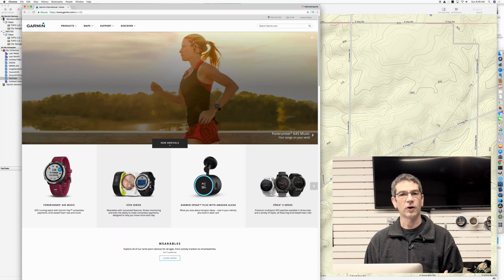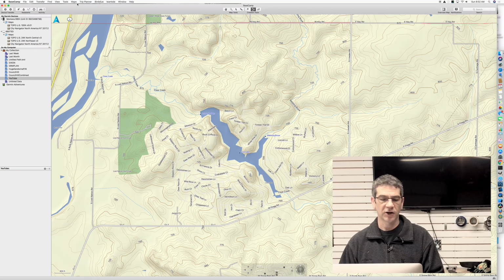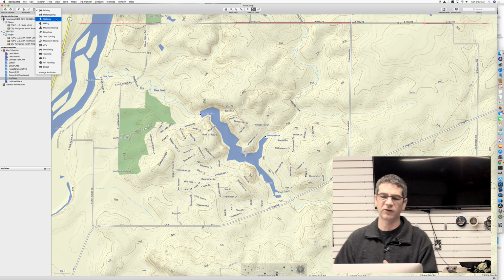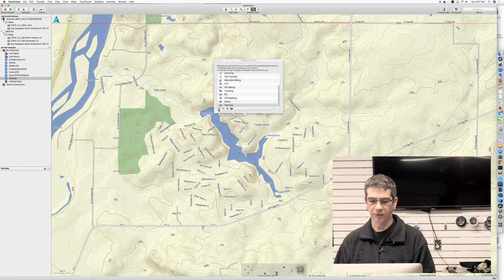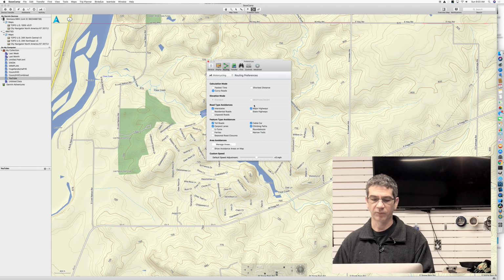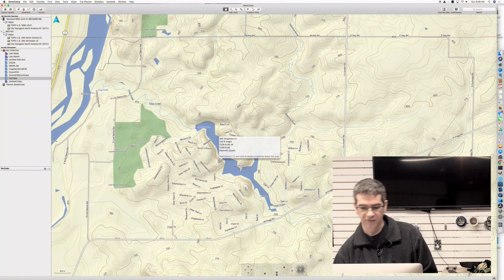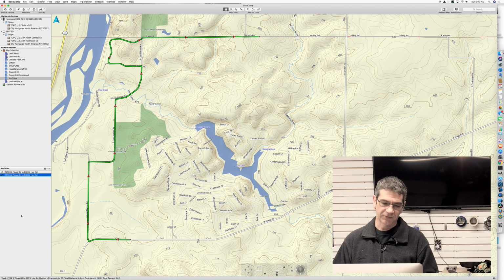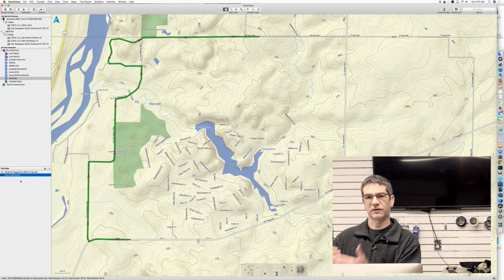Motorcycle GPS Complete Guide: Part 3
This video is the third in a series that will walk through mounting a GPS to your motorcycle, using the features, using garmin mapsource to create routes/tracks and how to find good routes online.

Episode 3 focuses specifically on the Garmin Mapsource software to create tracks and routes for your motorcycle GPS. Then transfer these tracks to your GPS.

The complete motorcycle GPS guide is intended to provide a high level overview of all aspects. If you'd like to see additional details be sure to post your topic ideas in the comments below.

GPS Unit
AMPS Mount